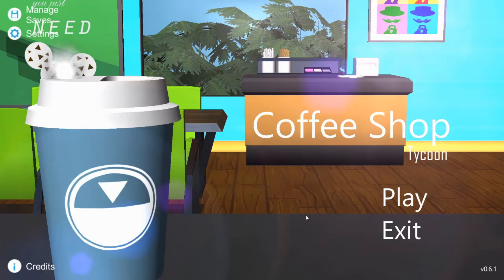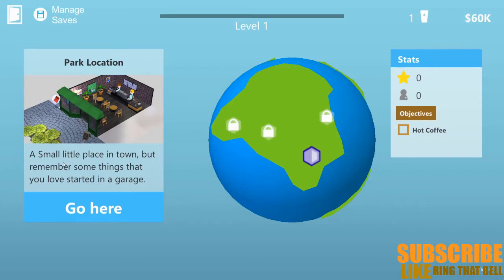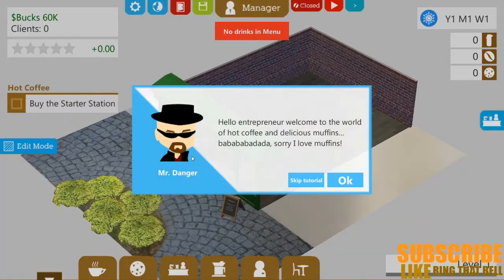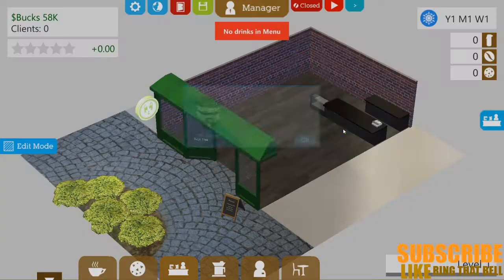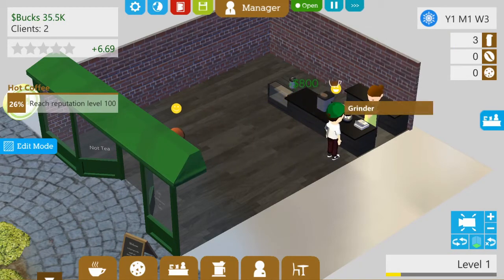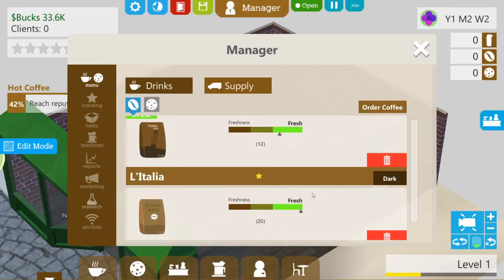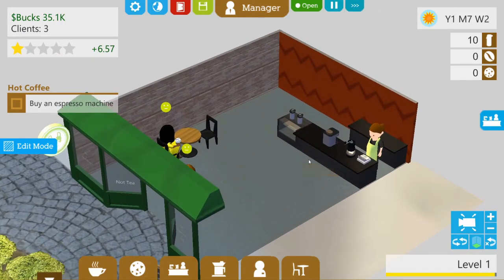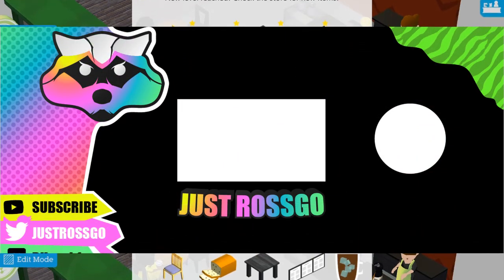Small Steps/Coffee Shop Tycoon/Lets Play ep1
Coffee Shop Tycoon is a management game in which you take control of your own coffee shop. Will you thrive and become a popular coffee shop or die trying? Everything lies in your hands.

The game is NOT another 'click and wait three hours for your employees to cook' kind of game you will have to take choices constantly that will bring more costumers or make you lose money. We are building a game in which customization and planning is as important as having fun.

Coffee Shop Tycoon features:
Brew your coffee
Create your own drinks
Hiring and Training Staff
Marketing Campaigns
Seasons and Trends
Several coffee shops with different styles
Build reputation with Gourmet beverages and special coffee beans
Choose your coffee shop logo and color
Buy furniture and decoration for your coffee shop
Add services to your coffee shop (Wifi, Rewards, and more)
Special Events
Resupply food and drinks
Manage your franchise from you Headquarters.